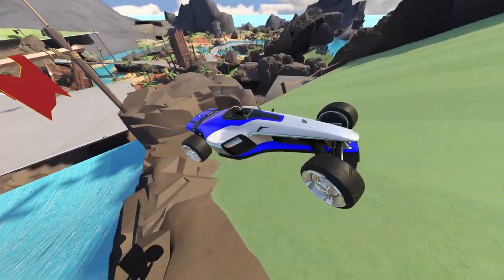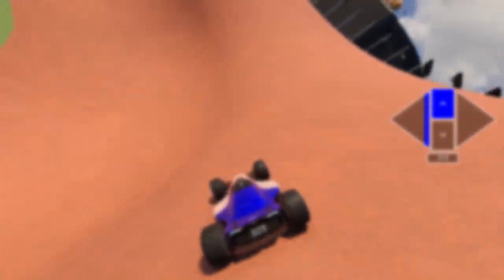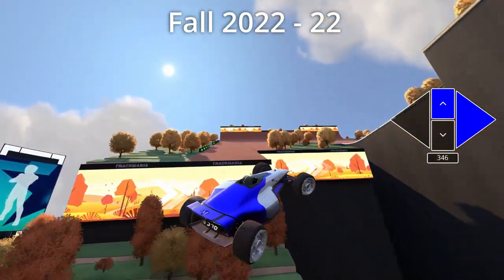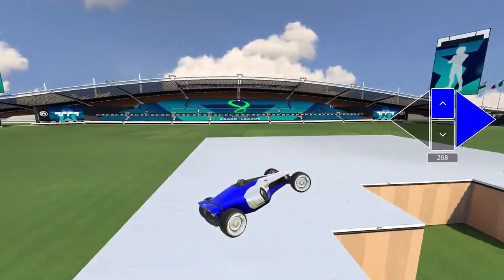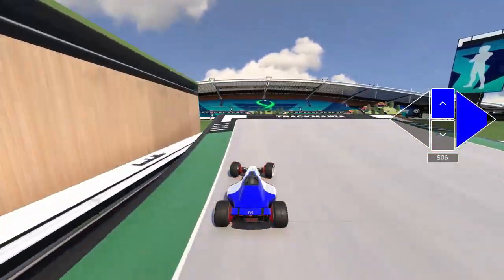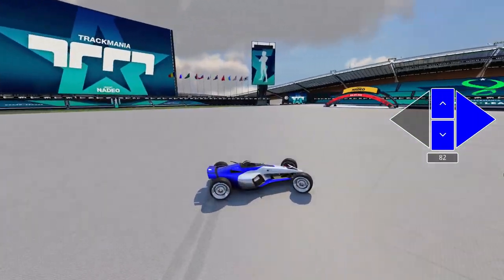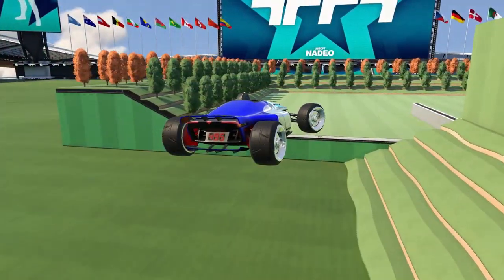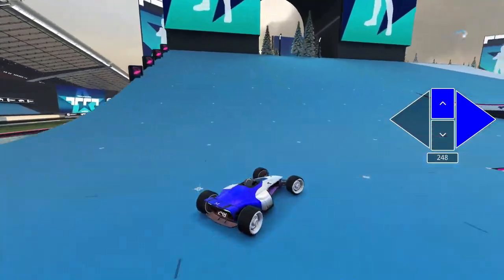Bugslide Basics - Trackmania Technique Tutorial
|Materials used|
Dashboard:
Maps (In order):
CCC2 - Pirate Slide
and 3 custom maps created by me only for this video :)

Trackmania Club:
Xmilek's Crew